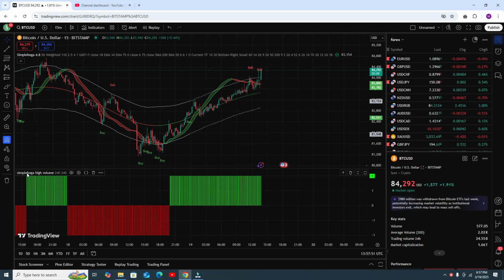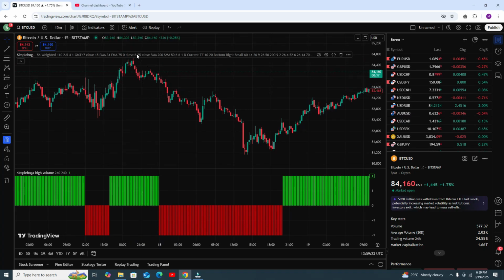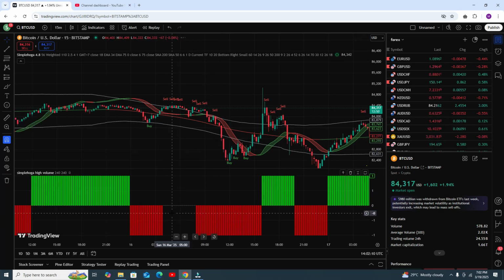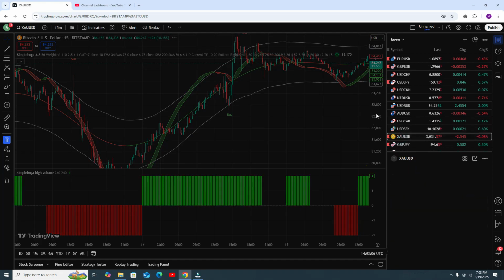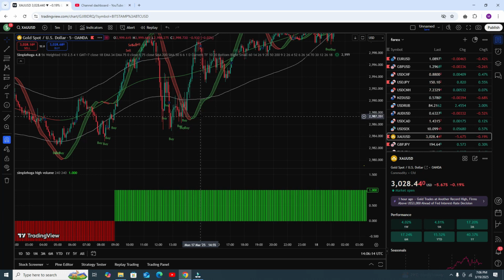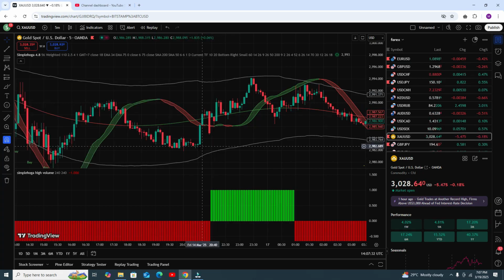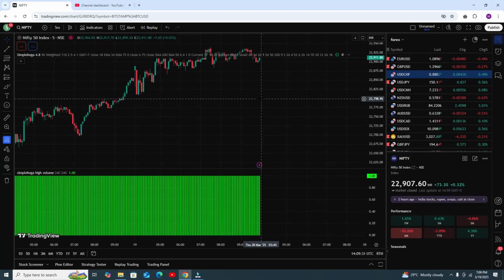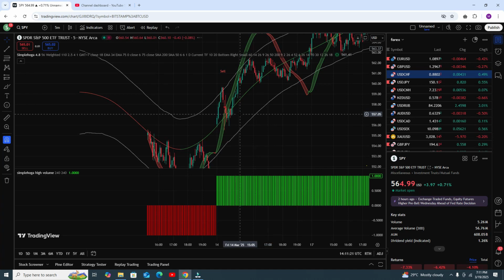DON'T Use TradingView Without This ONE Indicator in 2026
Discover this powerful NEW TradingView indicator strategy for 2026 that reveals EXACT buy & sell zones with high accuracy!
Using a killer combination of ADOP TREND (adaptive trend detector) and SIMPLEHOGA TMA (smooth triangular moving average bands), this setup filters noise, confirms strong trends, and gives clear entry/exit signals for forex, crypto, stocks, and scalping/day trading. No more false signals – only high-probability trades in trending markets!

In this video, I break down:

How ADOP TREND identifies real momentum shifts
How SIMPLEHOGA TMA creates dynamic support/resistance zones
Exact rules for buy/sell signals when both align
Risk management + backtest insights

Get ready to level up your trading in 2026! This combo is simple yet insanely effective for spotting exact buy sell zones.

(Indicator sources: Search 'ADOP TREND' / 'Adaptive Trend' & 'SIMPLEHOGA TMA' or 'TMA Bands' on TradingView community scripts – combine them for magic!)

your searches for:

TradingView indicator
buy sell indicator TradingView
exact buy sell zones
TradingView buy sell strategy
best TradingView indicator 2026
new TradingView indicator
buy sell signals TradingView
accurate buy sell indicator
TradingView strategy 2026
ADOP TREND indicator
ADOP TREND TradingView
adaptive trend indicator
SIMPLEHOGA TMA
SIMPLEHOGA TMA TradingView
TMA bands TradingView
triangular moving average TMA
ADOP TREND and TMA strategy
buy sell zones TradingView
high probability trading strategy
forex TradingView indicator
crypto buy sell indicator
stock trading zones
scalping indicator TradingView
day trading strategy 2026
no lag buy sell signals
TradingView free indicator
best buy sell combo 2026
ADOP TREND SIMPLEHOGA TMA
exact entry exit zones
TradingView tested strategy
momentum shift indicator
dynamic support resistance
TradingView buy sell arrows
perfect buy sell zones
2026 TradingView indicators
free TradingView strategy
high accuracy indicator